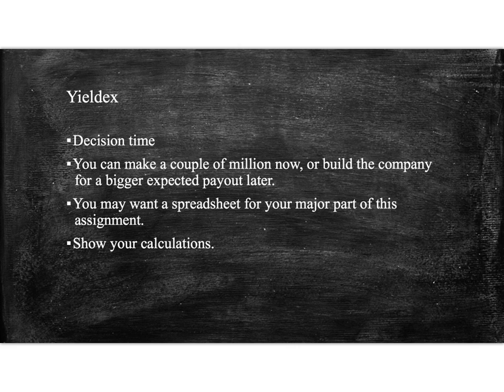Lesson 5 Hints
HomePlate and Yieldex